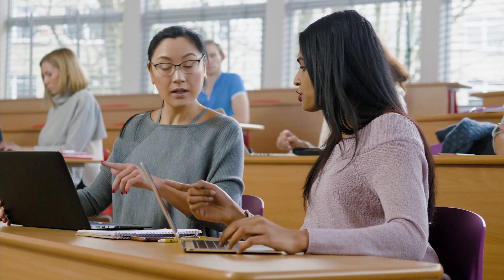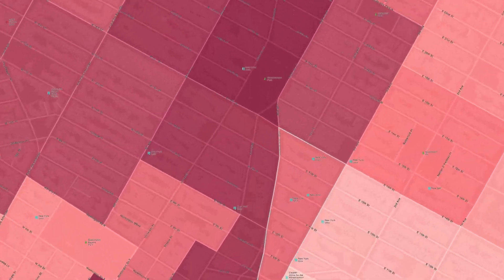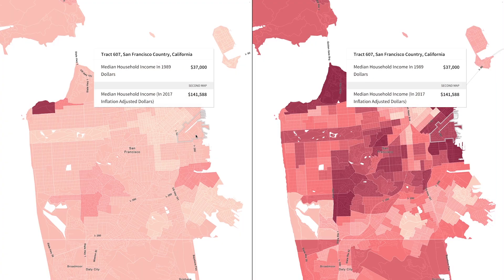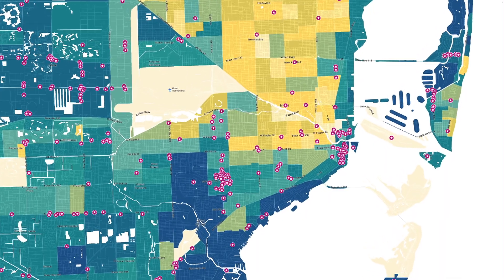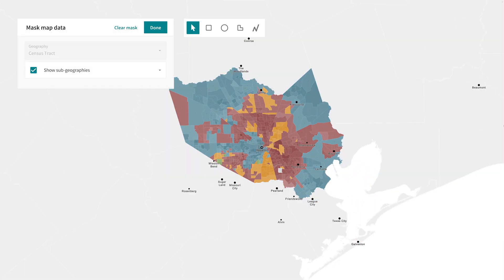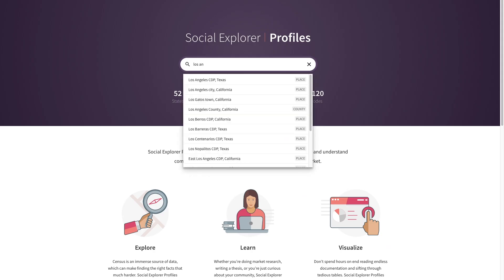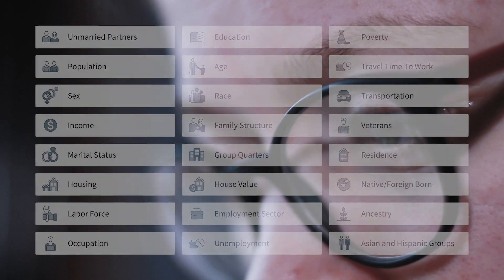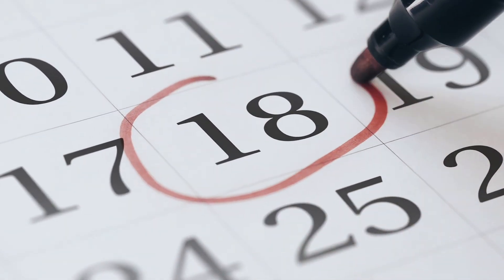Social Explorer - Explore Your World, Share Your Insights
Use Social Explorer to visualize and interact with data, create maps, charts, reports and downloads that help you reach your goals.

Gain deep insights into any area of interest - down to a city block, with stunning visualizations and built-in data. Reinforce your decisions with reliable and accurate location data.